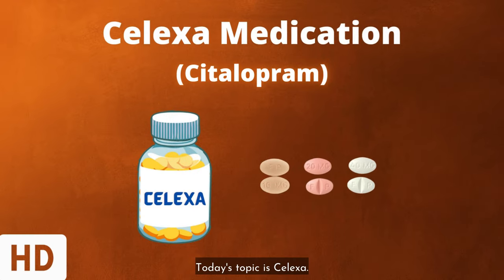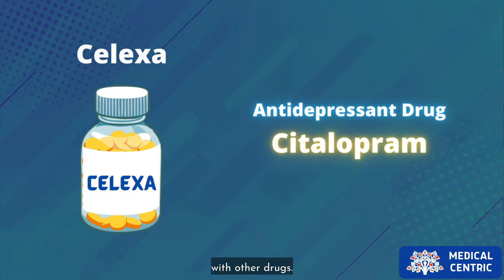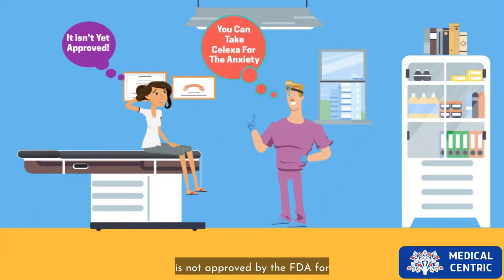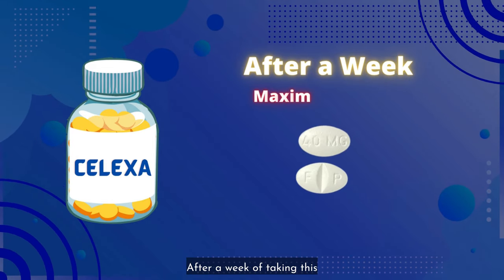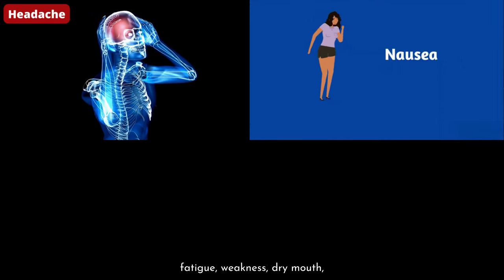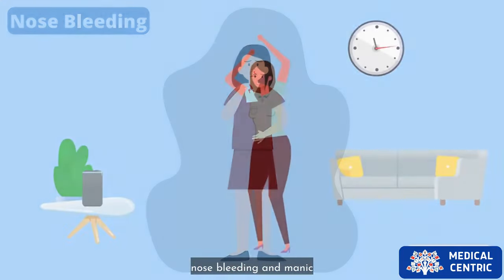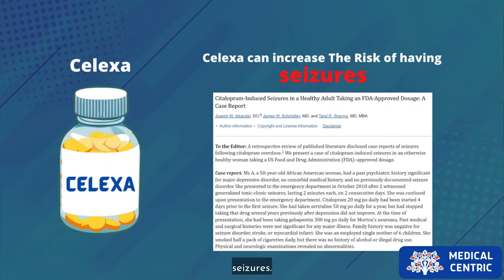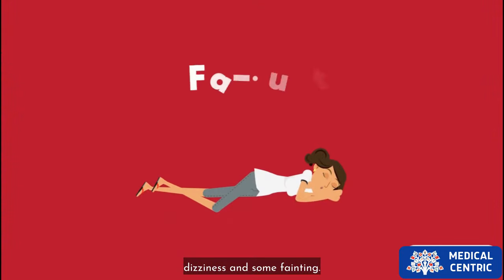Celexa: Usage, Side-effects, Dosage and More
Chapters

0:00 Introduction
0:19 Uses of Celexa
1:01 Dosage of Celexa
1:48 Side effects from Celexa
2:30 Warnings of Celexa

Citalopram, sold under the brand name Celexa among others, is an antidepressant of the selective serotonin reuptake inhibitor (SSRI) class.[5][6] It is used to treat major depressive disorder, obsessive compulsive disorder, panic disorder, and social phobia.[5] The antidepressant effects may take one to four weeks to occur.[5] It is taken by mouth.[5][6]

Common side effects include nausea, trouble sleeping, sexual problems, shakiness, feeling tired, and sweating.[5] Serious side effects include an increased risk of suicide in those under the age of 25, serotonin syndrome, glaucoma, and QT prolongation.[5] It should not be used in persons who take or have recently taken a MAO inhibitor.[5] Antidepressant discontinuation syndrome may occur when stopped.[5] There are concerns that use during pregnancy may harm the fetus.[3]

Citalopram was approved for medical use in the United States in 1998.[5] It is on the World Health Organization's List of Essential Medicines.[7] It is available as a generic medication.[8] In 2019, it was the 30th most commonly prescribed medication in the United States, with more than 21 million prescriptions.[9][10] Depression

In the United States, citalopram is approved to treat major depressive disorder.[11] Citalopram appears to have comparable efficacy and superior tolerability relative to other antidepressants.[12][13] In the National Institute for Health and Clinical Excellence ranking of ten antidepressants for efficacy and cost-effectiveness, citalopram is fifth in effectiveness (after mirtazapine, escitalopram, venlafaxine, and sertraline) and fourth in cost-effectiveness.[14] The ranking results were based on a 2009 meta-analysis by Andrea Cipriani; an update of the analysis in 2018 produced broadly similar results.[15][12]

Evidence for effectiveness of citalopram for treating depression in children is uncertain.[16][17]
Panic disorder

Citalopram is licensed in the UK[18] and other European countries[19] for panic disorder, with or without agoraphobia.
Other

Citalopram may be used off-label to treat anxiety, and dysthymia,[20] premenstrual dysphoric disorder, body dysmorphic disorder, and obsessive–compulsive disorder.[21]

It appears to be as effective as fluvoxamine and paroxetine in obsessive–compulsive disorder.[22] Some data suggest the effectiveness of intravenous infusion of citalopram in resistant OCD.[23] Citalopram is well tolerated and as effective as moclobemide in social anxiety disorder.[24] There are studies suggesting that citalopram can be useful in reducing aggressive and impulsive behavior.[25][26] It appears to be superior to placebo for behavioural disturbances associated with dementia.[27] It has also been used successfully for hypersexuality in early Alzheimer's disease.[28]

A meta-analysis, including studies with fluoxetine, paroxetine, sertraline, escitalopram, and citalopram versus placebo, showed SSRIs to be effective in reducing symptoms of premenstrual syndrome, whether taken continuously or just in the luteal phase.[29] For alcoholism, citalopram has produced a modest reduction in alcoholic drink intake and increase in drink-free days in studies of alcoholics, possibly by decreasing desire or reducing the reward.[30]

While on its own citalopram is less effective than amitriptyline in the prevention of migraines, in refractory cases, combination therapy may be more effective.[31]

Citalopram and other SSRIs can be used to treat hot flashes.[32]: 107

A 2009 multisite randomized controlled study found no benefit and some adverse effects in autistic children from citalopram, raising doubts whether SSRIs are effective for treating repetitive behavior in children with autism.[33]

Some research suggests citalopram interacts with cannabinoid protein-couplings in the rat brain, and this is put forward as a potential cause of some of the drug's antidepressant effect.[34]
Administration

Citalopram is typically taken in one dose, either in the morning or evening. It can be taken with or without food. Its absorption does not increase when taken with food,[35][6] but doing so can help prevent nausea. Nausea is often caused when the 5HT3 receptors actively absorb free serotonin, as this receptor is present within the digestive tract.[36] The 5HT3 receptors stimulate vomiting. This side effect, if present, should subside as the body adjusts to the medication.

Citalopram is considered safe and well tolerated in the therapeutic dose range. Distinct from some other agents in its class, it exhibits linear pharmacokinetics and minimal drug interaction potential, making it a better choice for the elderly or comorbid patients.[37]